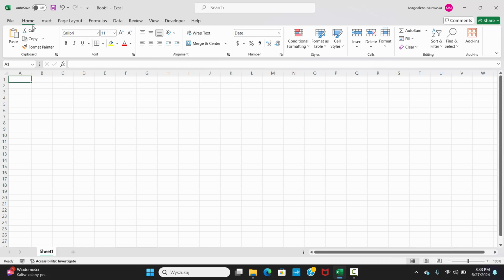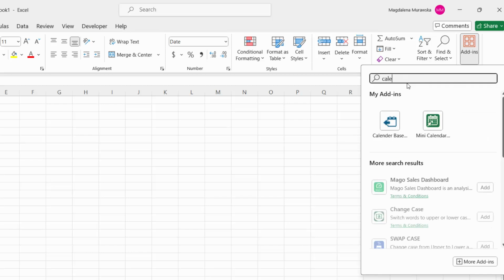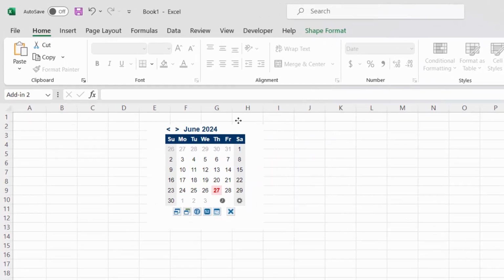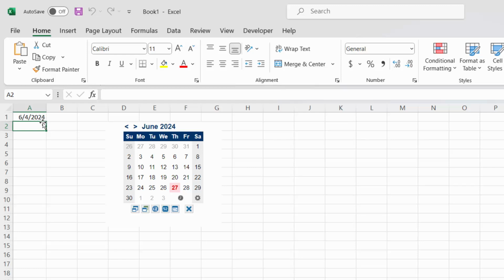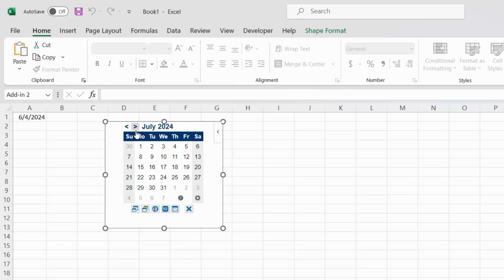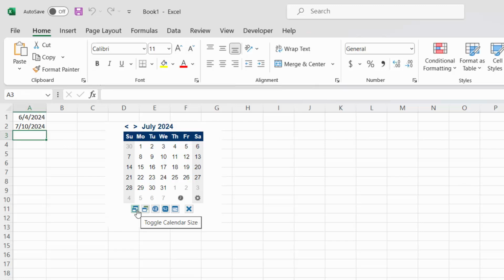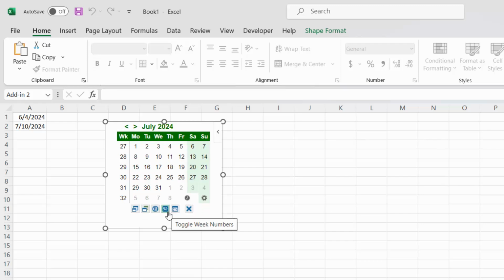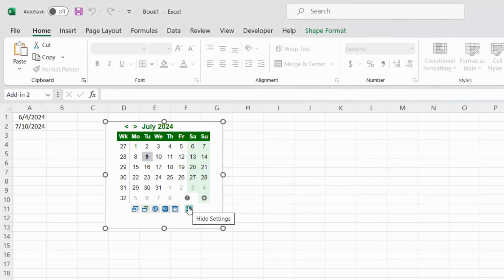How to Create a Date Picker in Excel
Learn How to Create a Date Picker in Excel